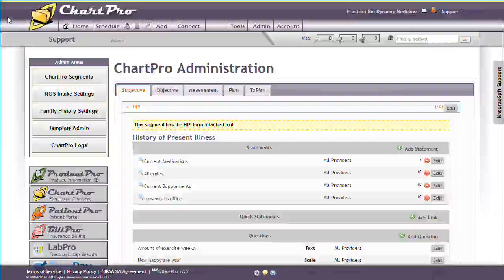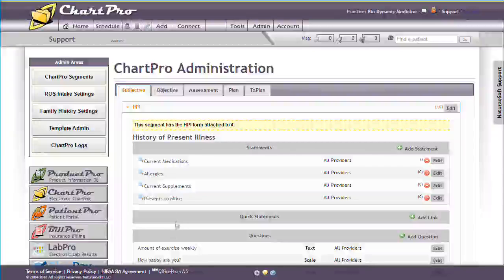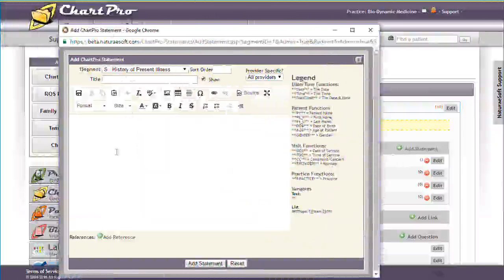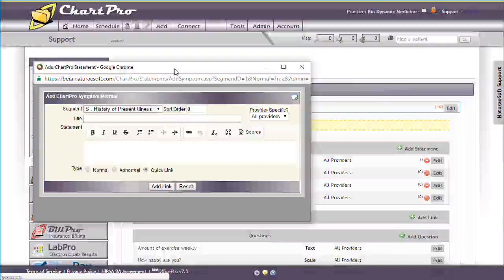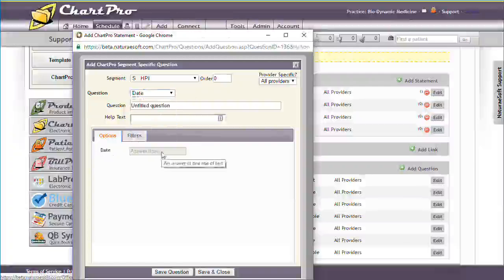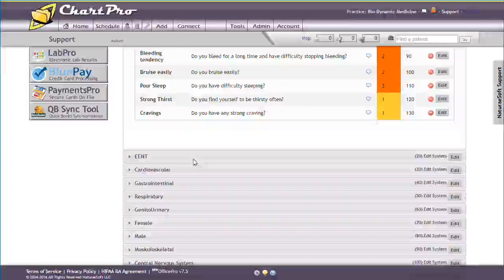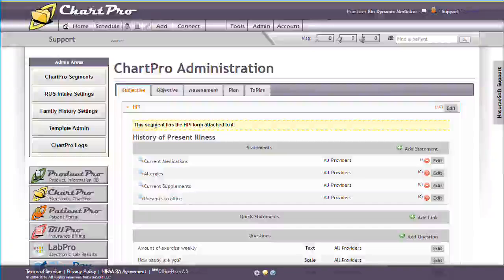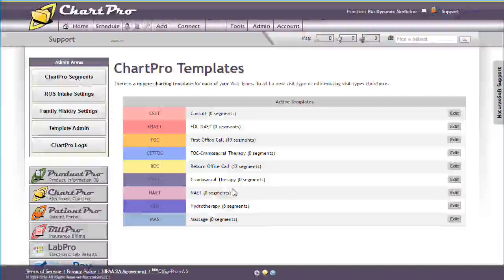ChartPro - Configuration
This videos teaches you how to configure your ChartPro EMR.